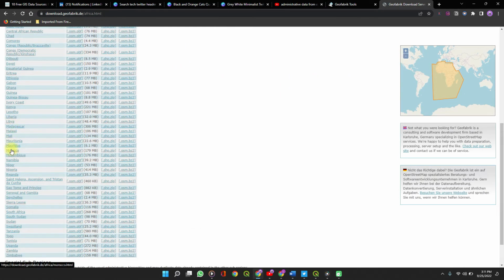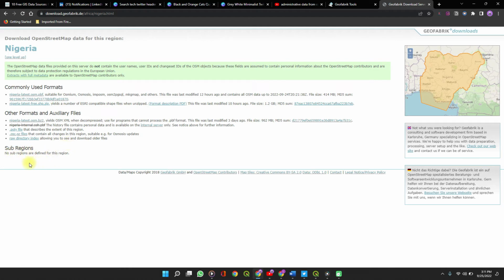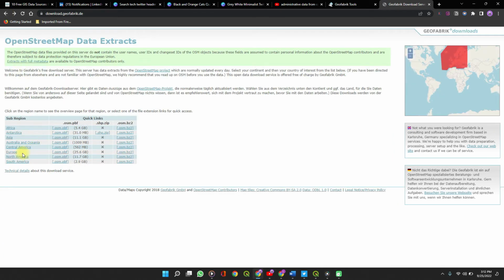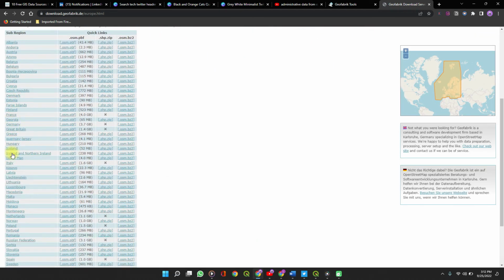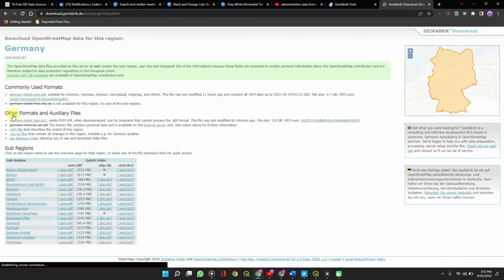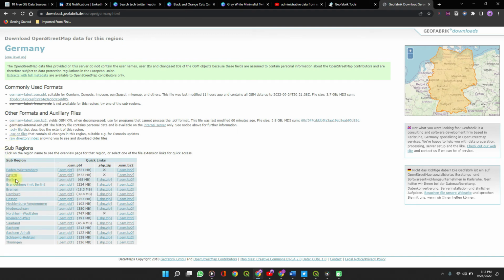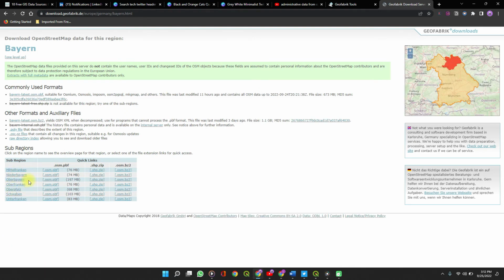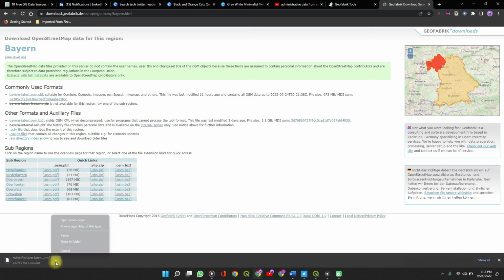Open street map: How to download Administrative data (country boundaries) from OSM Geofabrik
You can get administrative data for your location of interest using Open street map’s geofabrik downloader. OSM’s Geofabrik server holds a database of all continents, countries, and major cities – as its data continuously spreads.

Process description
To download administrative/boundary data from the Open street map database,
Select the continent
Select country
Select any subregion if available.